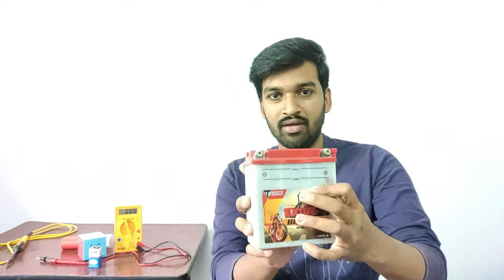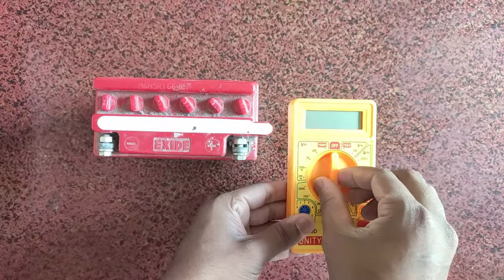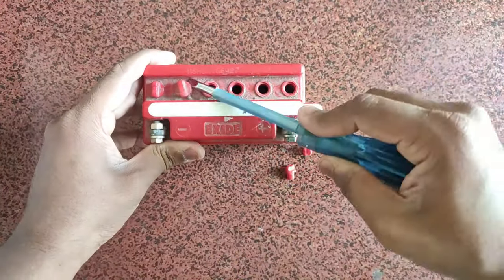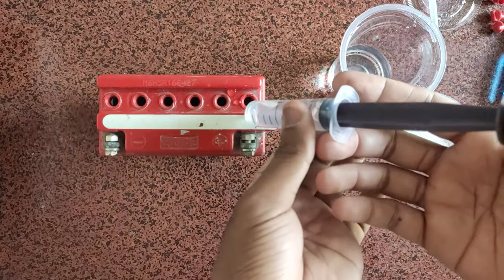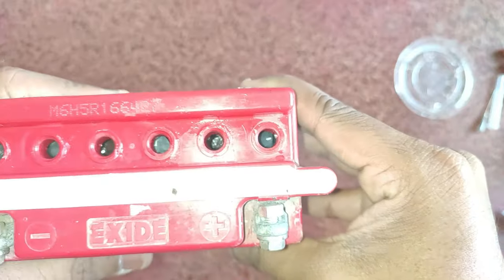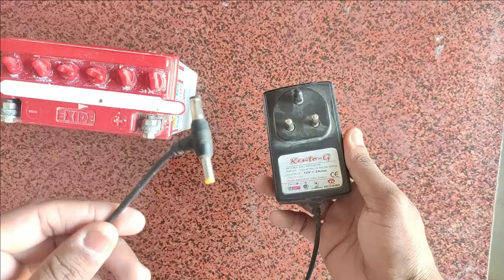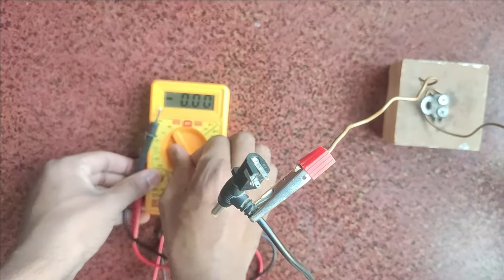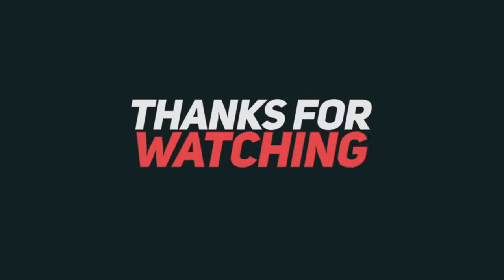How to charge 12v bike battery at home | In Telugu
In this video, I will be charging 12V bike battery at home easily.

Call me through callme4 app: thecircuitboy@cm4 ( Sai Sasank)